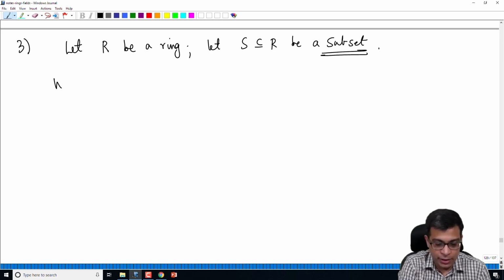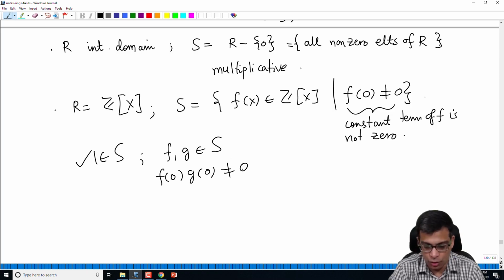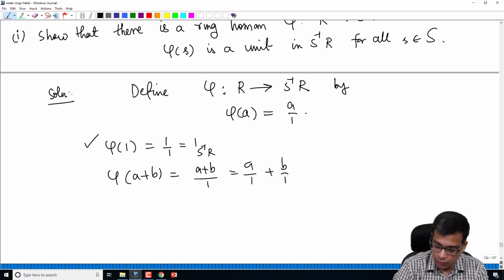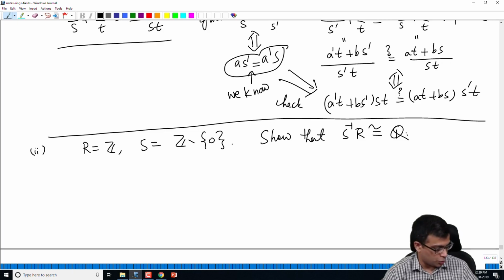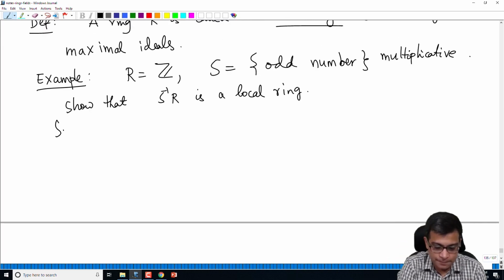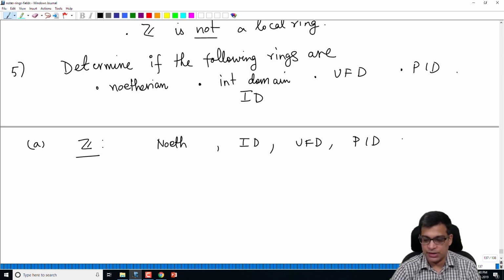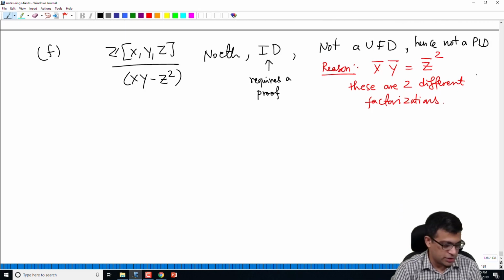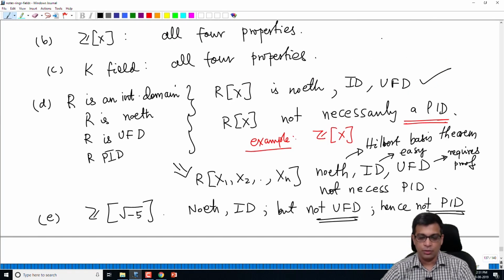Problems 9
Subject : Mathematics